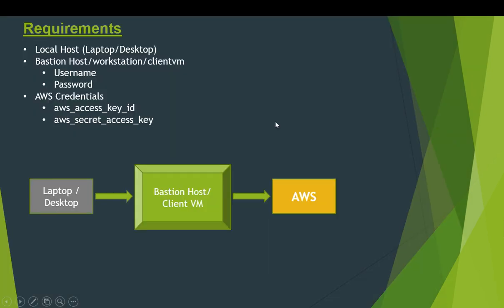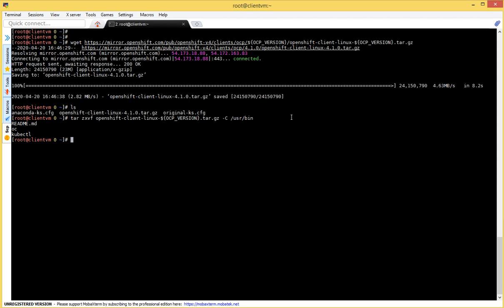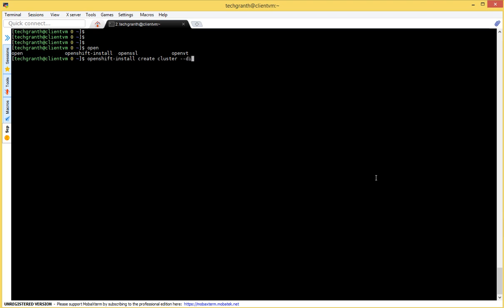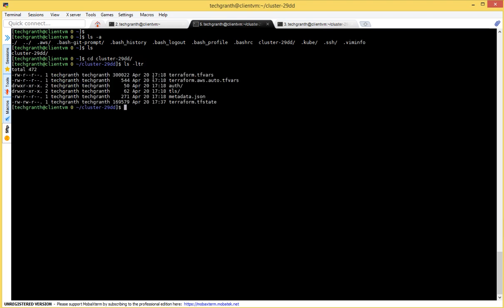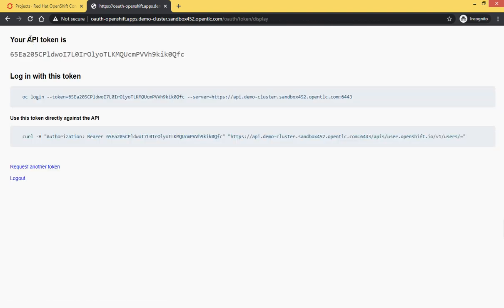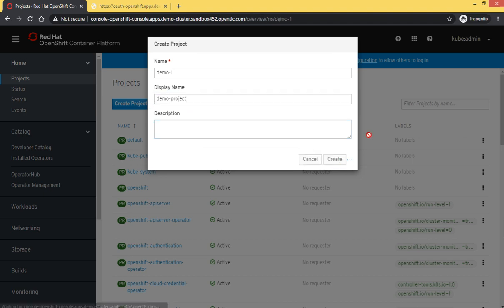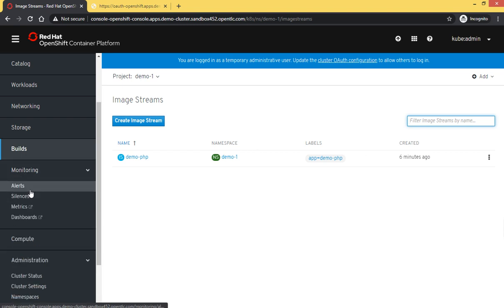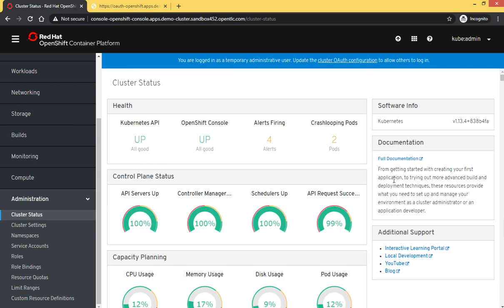OpenShift Container Platform (OCP 4.1.0) installation on AWS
In this video, you will learn about the installtion of OpenShift Container Platform(OCP) HA Cluster of 6-Nodes(3-Masters, 3-Workers) on AWS.
Also, completed Deployment of sample PHP application.
Apart from that, overview of all the components available on OCP 4.1.0 Web-UI. Detail usage and explaination of those components will be available in next videos.